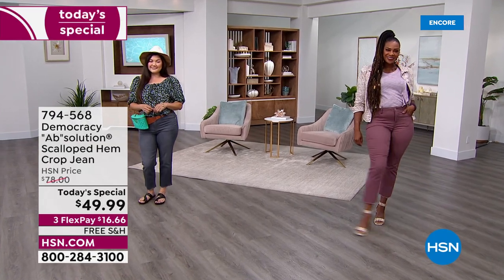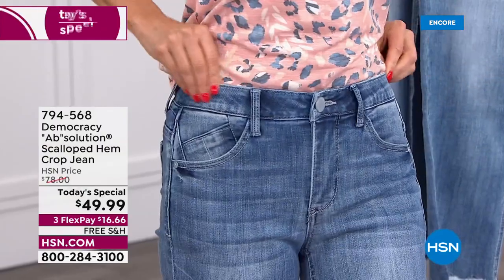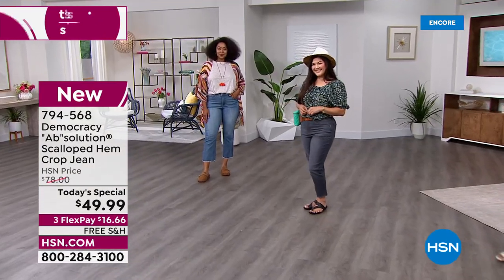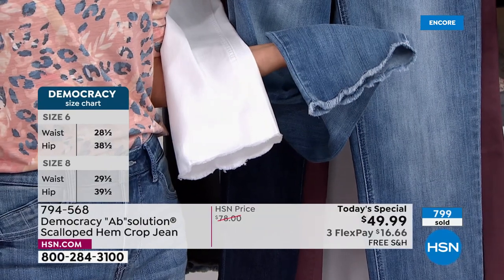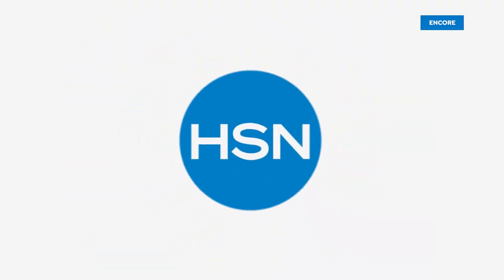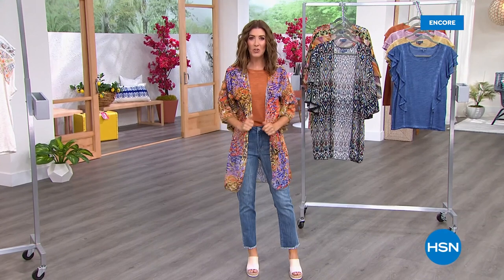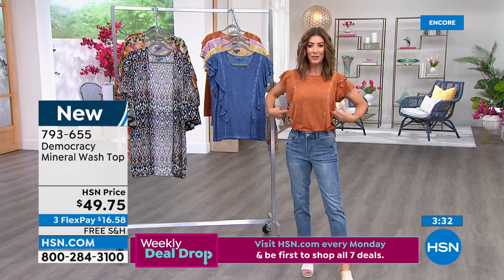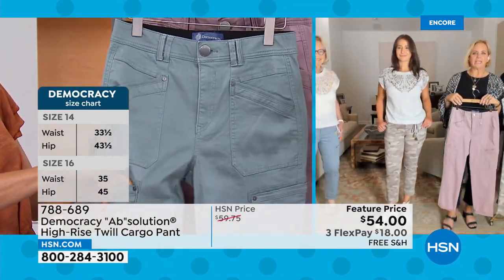HSN | Democracy Summer Fashions - All On Free Shipping 06.23.2022 - 02 AM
Summer-up in style with fashion and accessories by Democracy - all with FREE shipping.